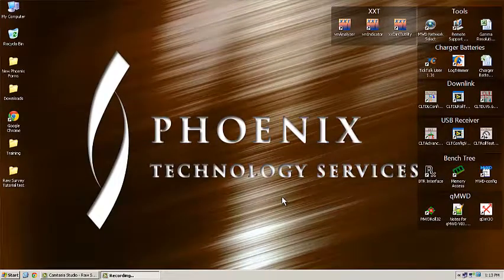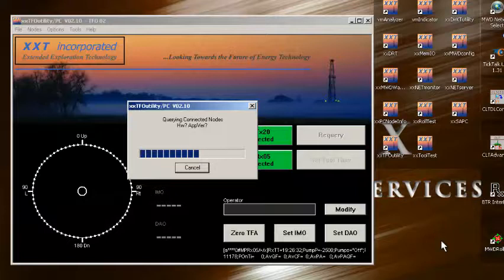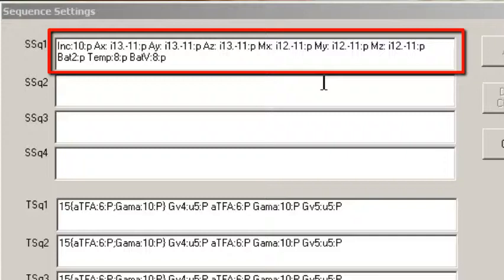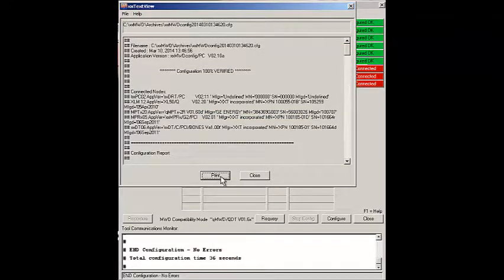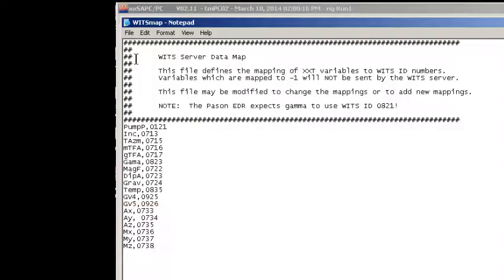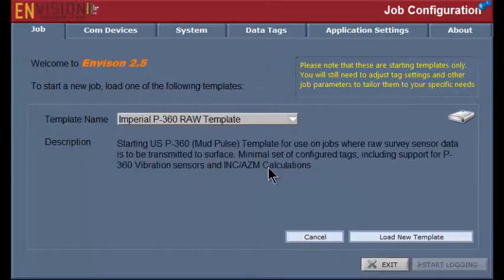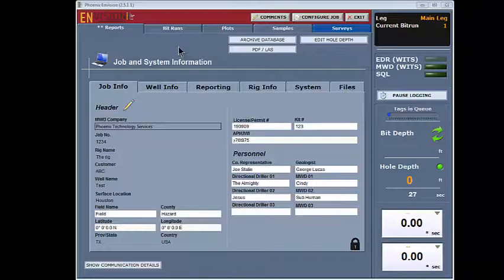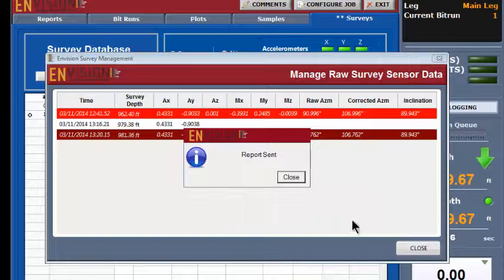Raw Survey Tutorial XXT